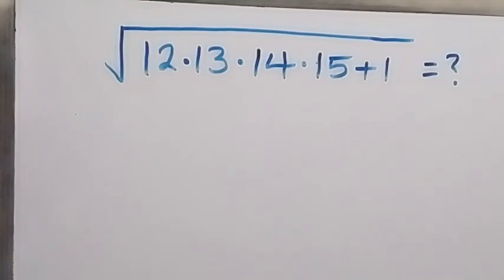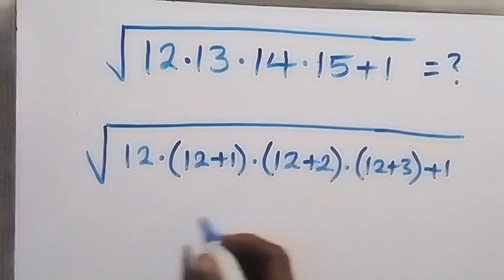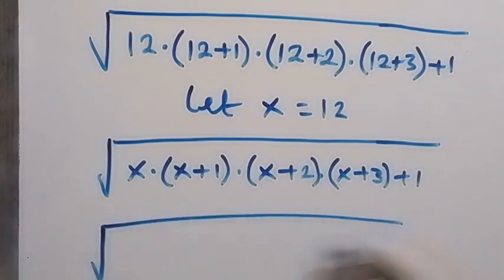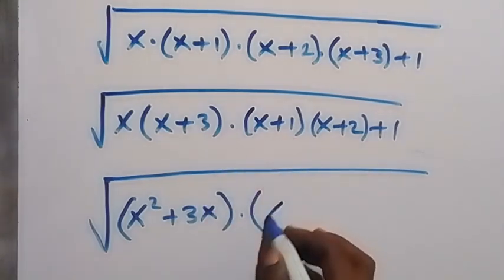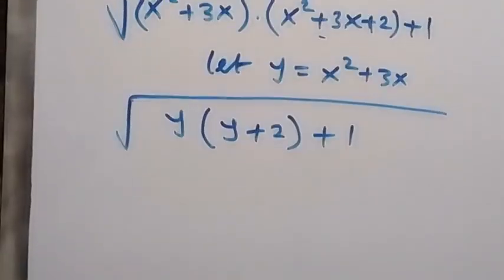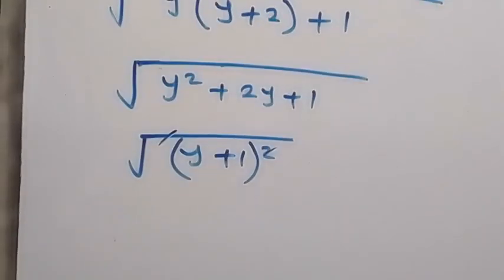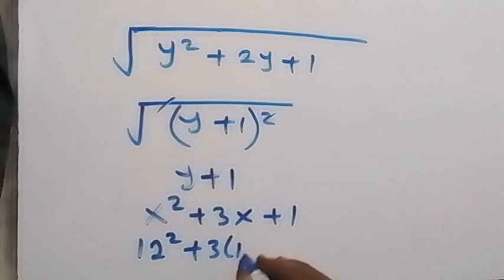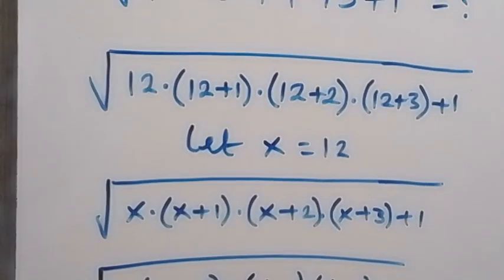Japanese | A Nice Math Olympiad Problem